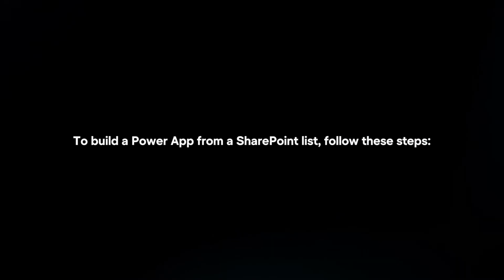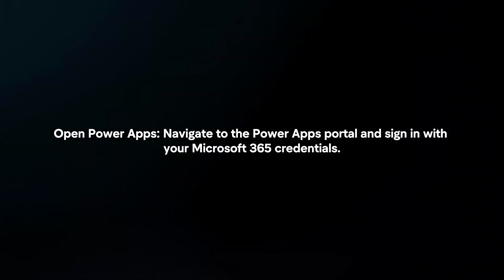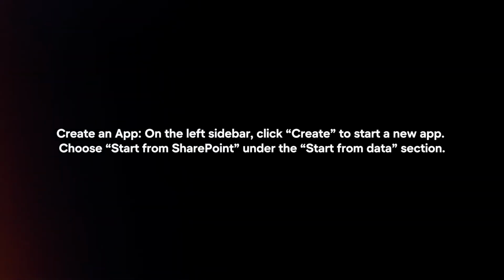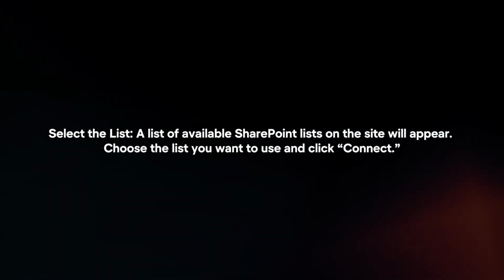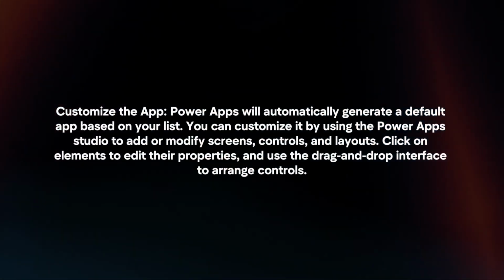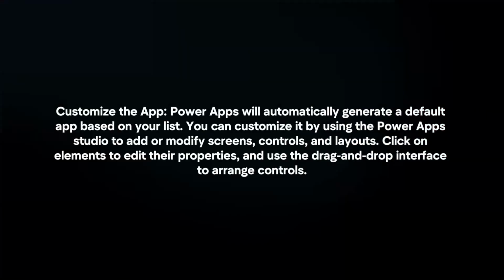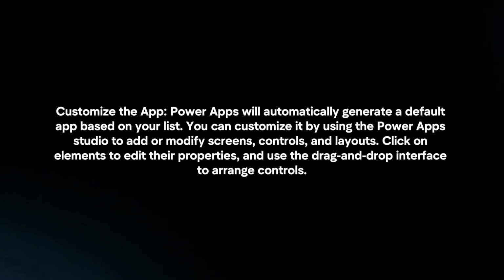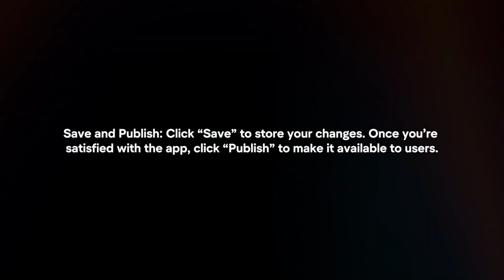How To Build A Power App From A SharePoint List? (2024)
In this video I will explain In this video I will explain How You Can Build A Power App From A SharePoint List In 2024.